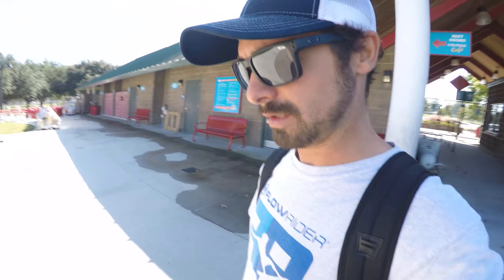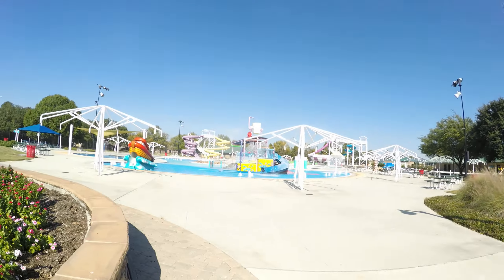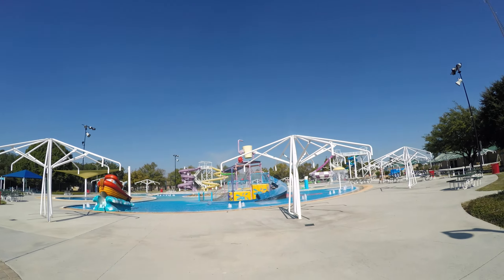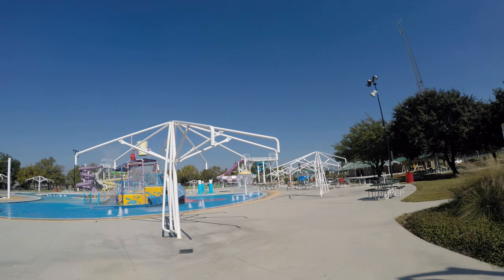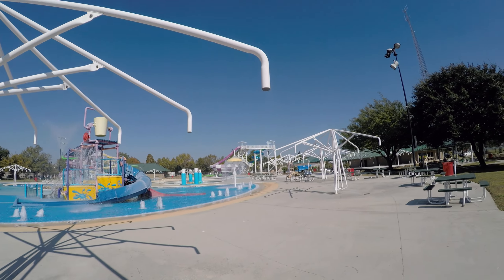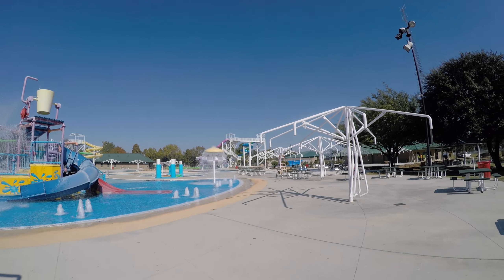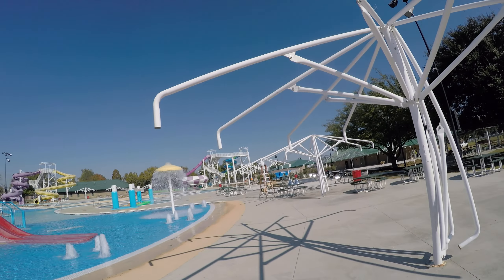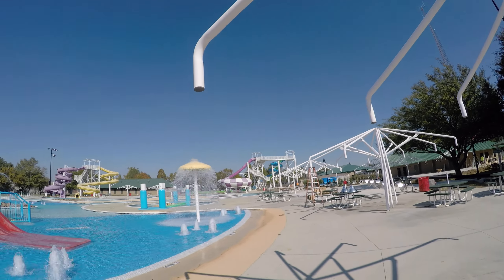Adam Muller at Liberty Lagoon Waterpark in Baton Rouge LA FlowRider Surf Machine